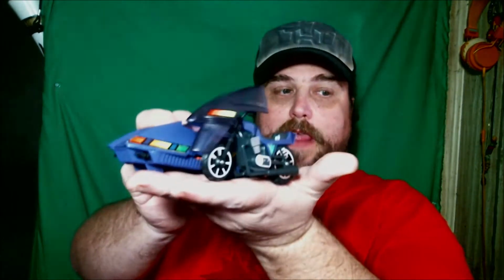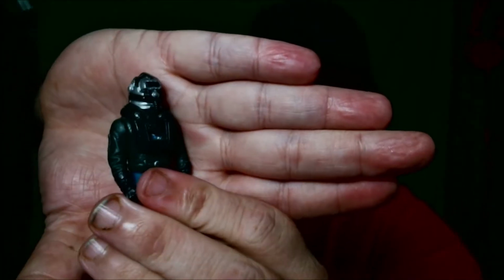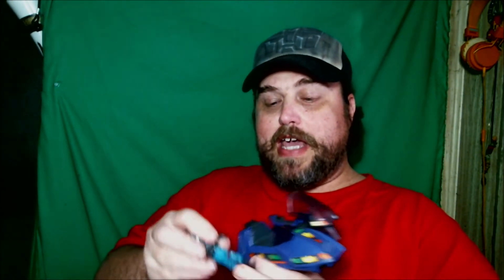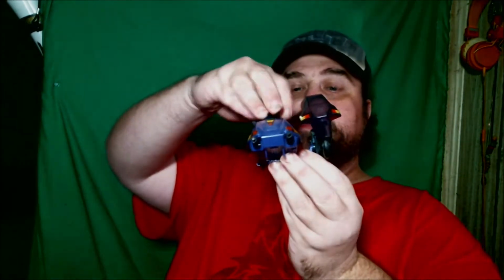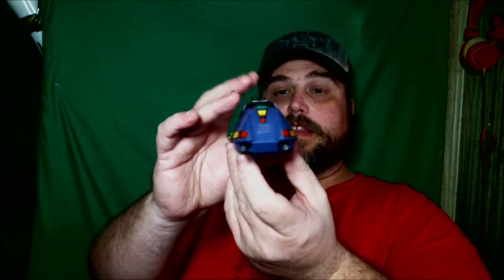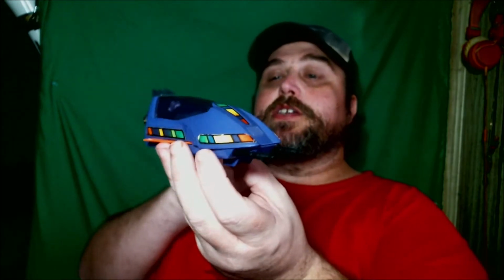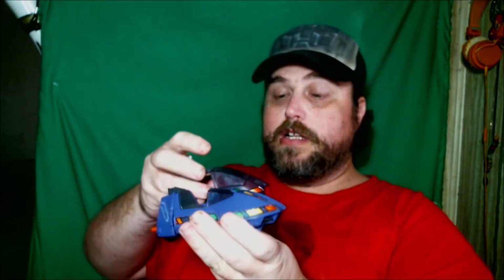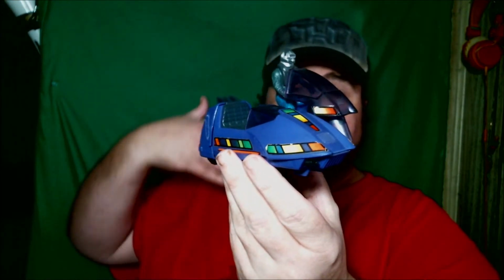Vintage Toy Reviews: M.A.S.K. Piranha and Sly Rex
Join me as we take a look at a really cool vintage toy from the first wave of MASK toys, The Piranha with the pilot Sly Rex.

Mellski
Alan Treviño De Arcos